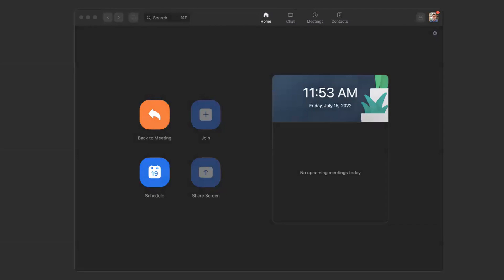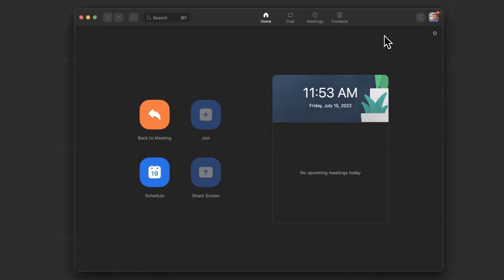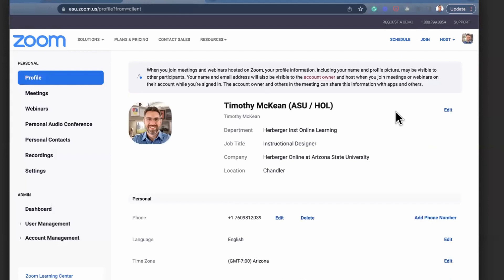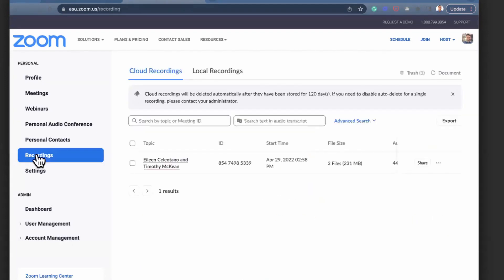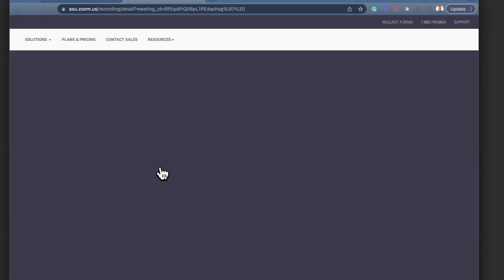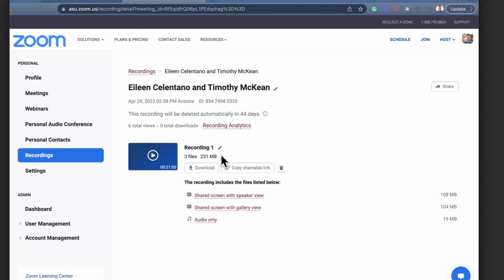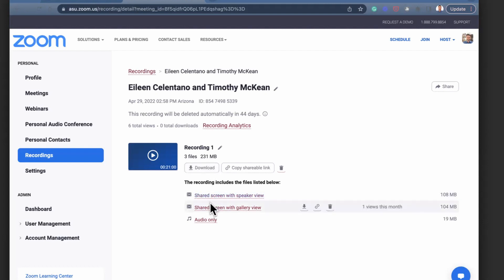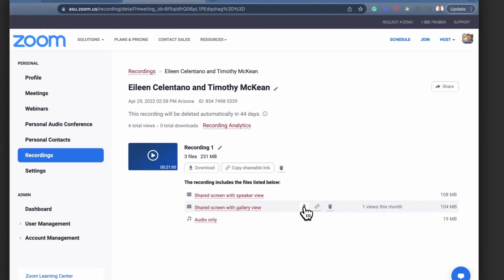Download Your Zoom Cloud Recordings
Zoom cloud recordings are convenient, but there may be some situations where you want to download a local copy for yourself. Here's how.